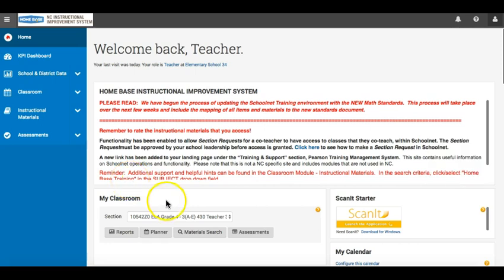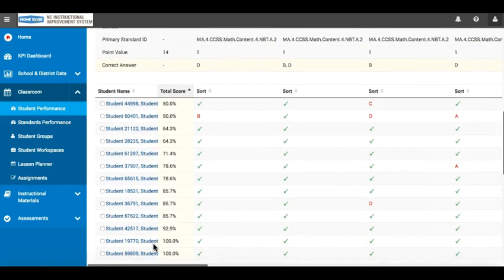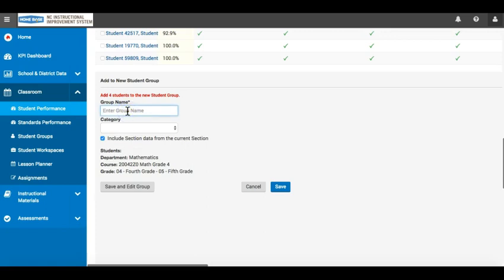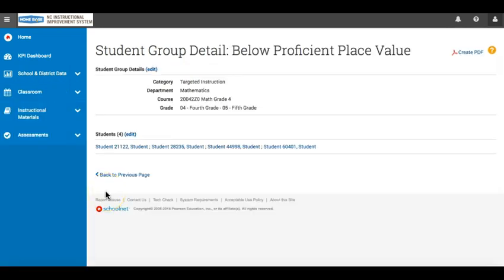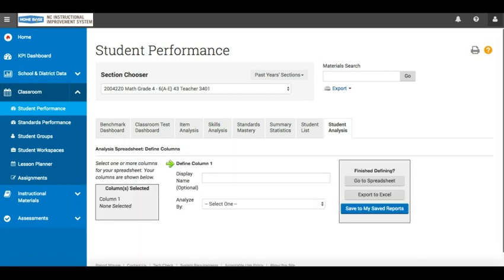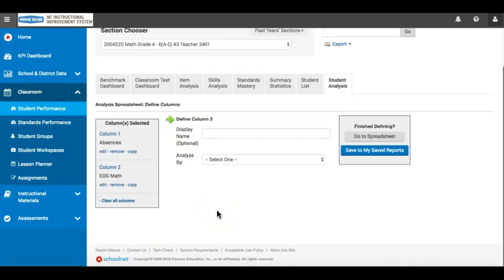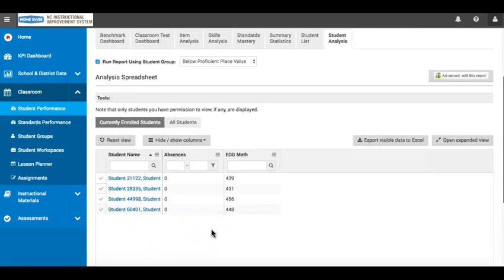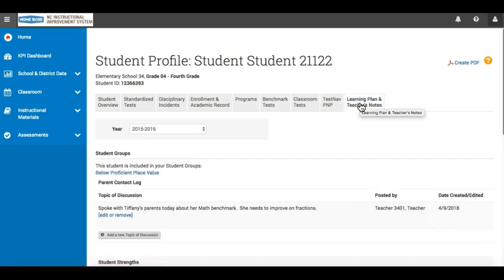Creating and Using Student Groups in Schoolnet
Watch this video to learn how to create and use student groups in Schoolnet.